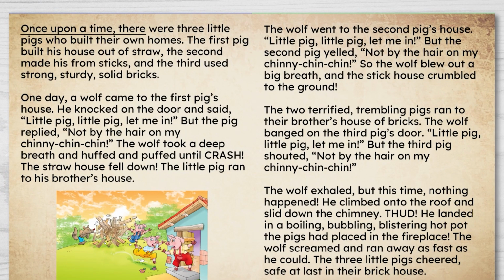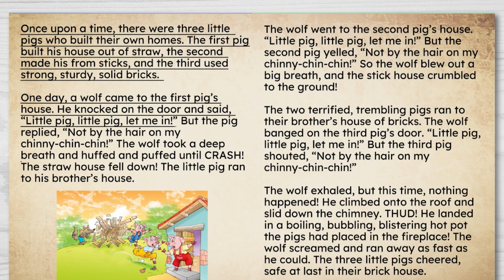Sound Devices - Exploring Alliteration, Onomatopoeia, and Repetition in Stories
In this English language arts (ELA) lesson for third graders, students will learn about sound devices in stories. They will identify and define the sound devices alliteration, onomatopoeia, and repetition in the fairytale "The Three Little Pigs," discovering how they bring stories to life. This lesson is from Miacademy’s ELA Language Skills: Level D course.